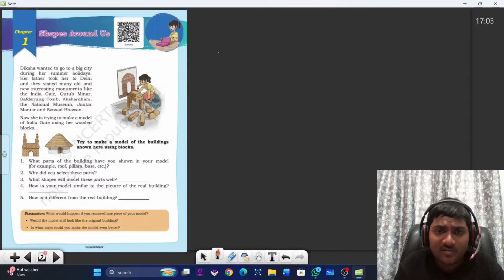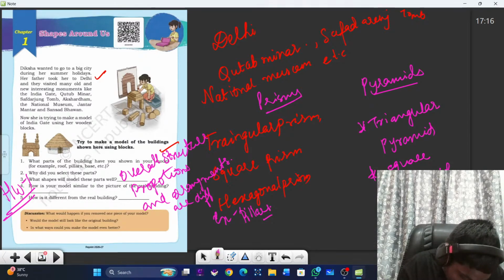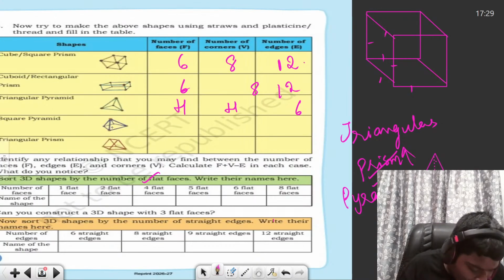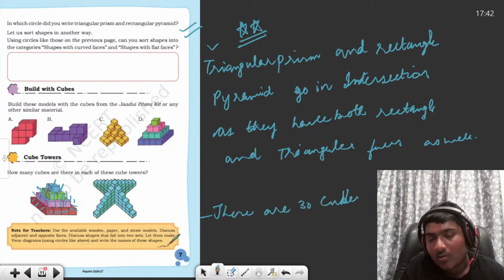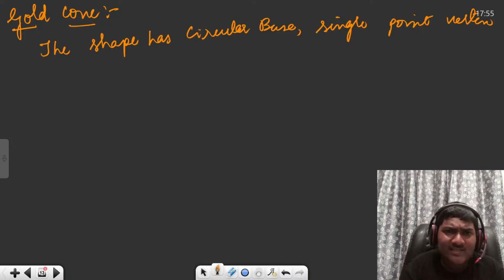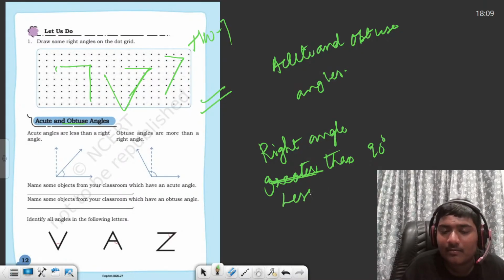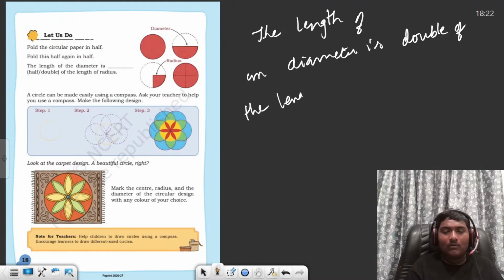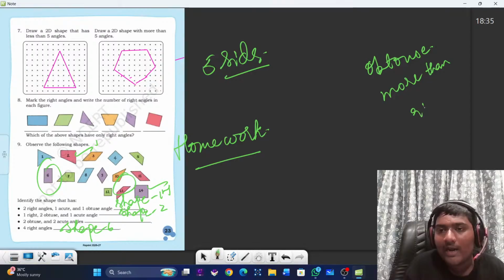must watch manoj is on live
english class 2

CLASS 4 MATHS UNIT 1  [SHAPES AROUND US ]